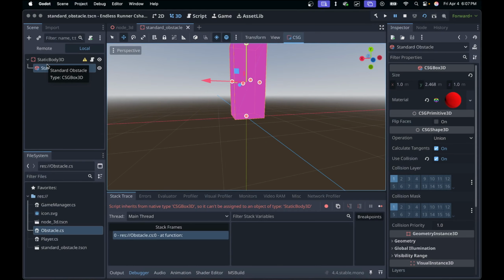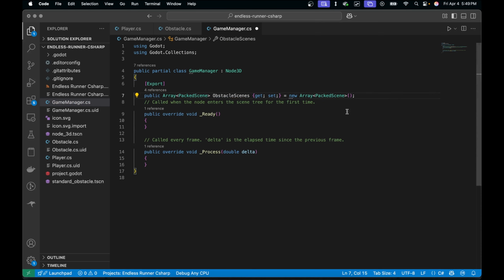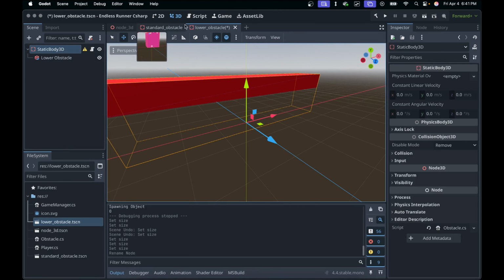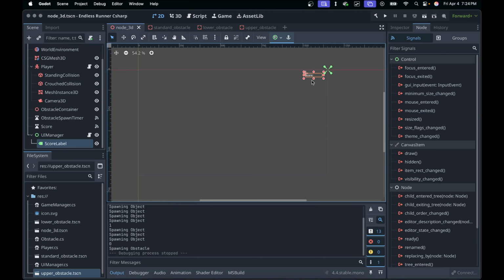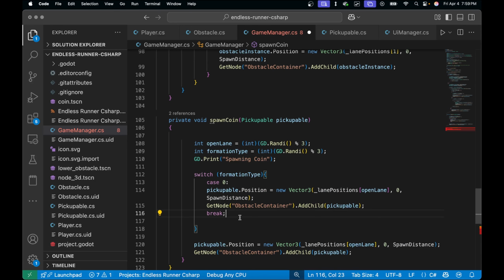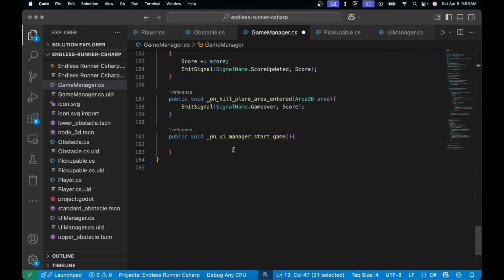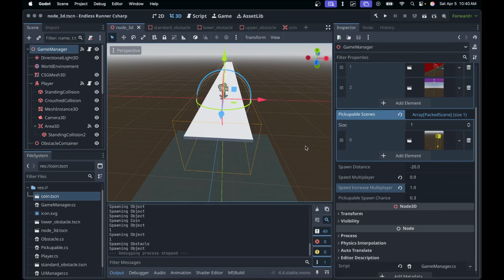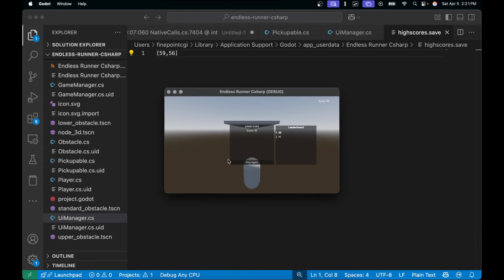C# Endless Runner: From Scratch to Leaderboards with Godot 4.4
In this video, we walk through creating an endless runner-style game in Godot 4.4 from scratch! We'll cover everything from setting up the player, handling lane movement, spawning obstacles and coins, to managing scores, difficulty, and leaderboards. Perfect for beginners and intermediate developers looking to build a fun game with Godot!

TIMESTAMPS
00:00:00 – Start
00:00:41 – Creating a Player
00:04:05 – Adding Our Character Script
00:12:41 – How To Get Obsticals To Spawn
00:15:44 – How To Randomly Spawn Objects
00:30:46 – How To Spawn Double Obsticals
00:35:44 – Making Jumping and Crouching Obsticals
00:43:20 – Making Our Character Crouch
00:49:47 – How To Handle Scoring
00:55:33 – How To Create and Spawn Coins
01:04:22 – Spawning Coins
01:09:51 – How To Handle a Row of Coins
01:21:23 – How To Handle When a Player Dies? (And How Do We We Start Over)
01:42:28 – Creating a Start Screen
01:44:35 – Cleaning Up Game Over State
01:46:24 – How To Add Difficulty
01:52:21 – How To Build a Leaderboard
02:02:20 – How To Save and Load
02:09:50 – Outro

ABOUT MY CHANNEL:
I've been a software developer for over 10 years and worked in the game industry for 3 of those years. This channel is used for news on the gaming/programming industry and for tutorials on game/programming development.

Building an Endless Runner in Godot 4.3!